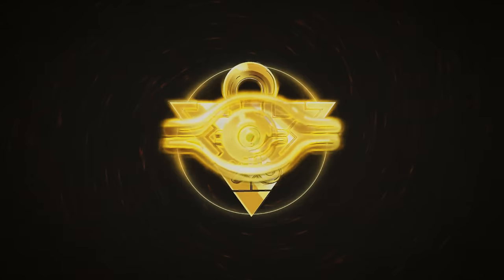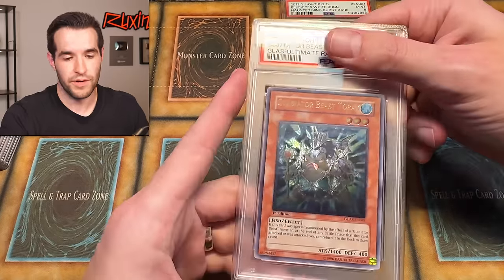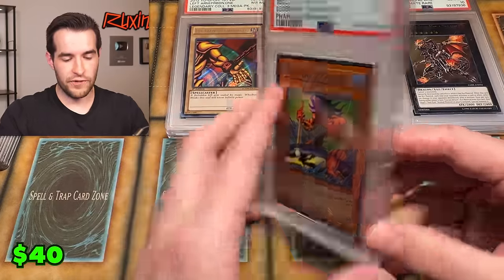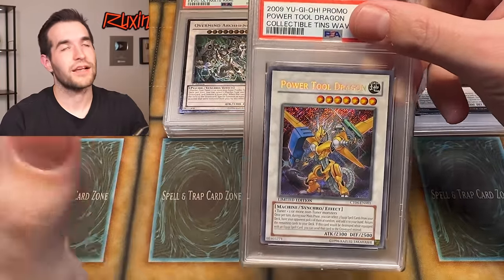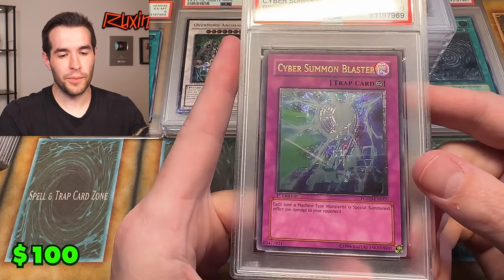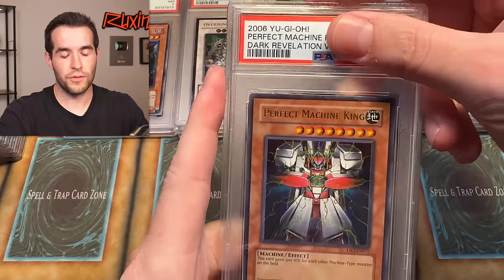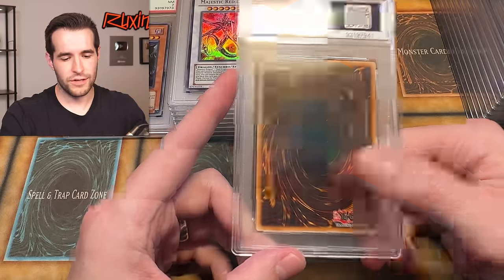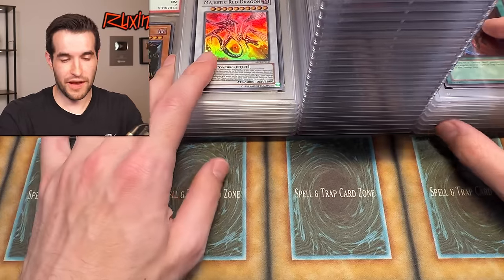This PSA Return Did NOT Go As Expected..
Buy cards from this video HERE!

RUXIN2023

➤TCGPlayer Link!